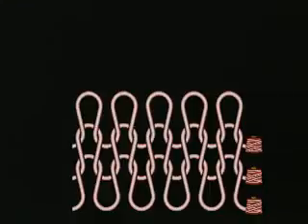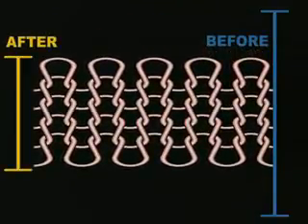Mechanical Finishes Compaction